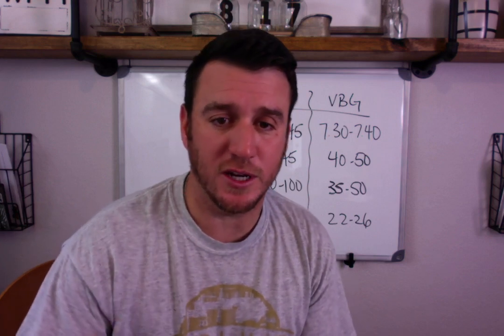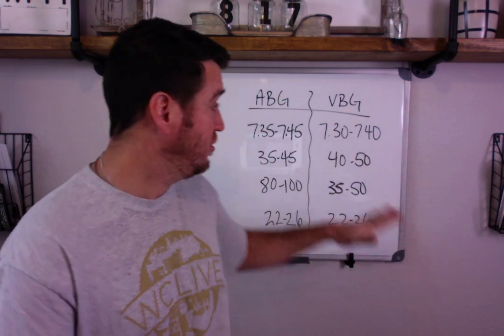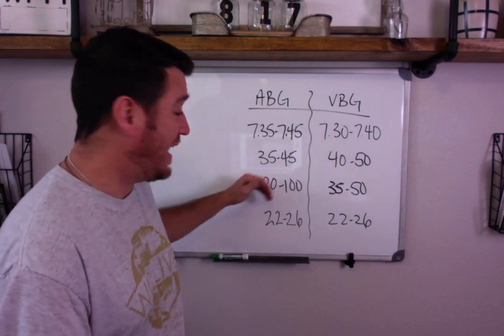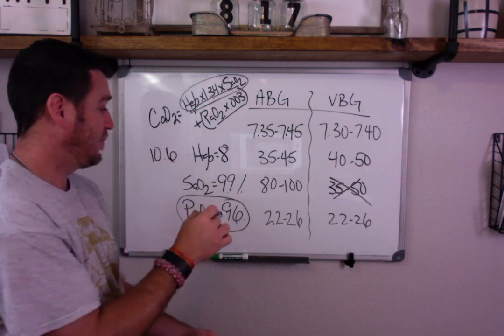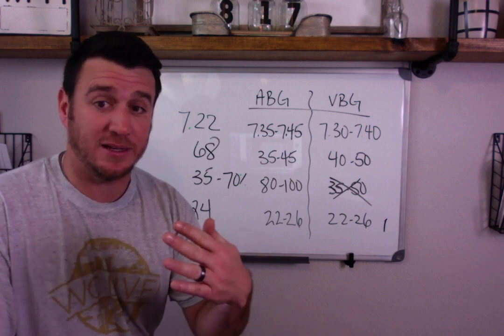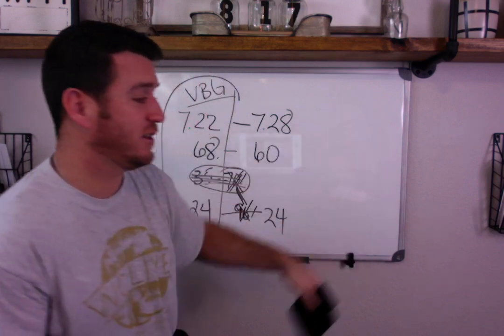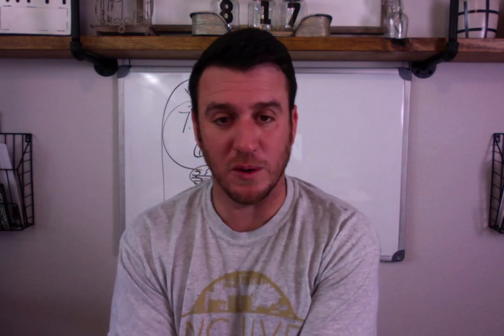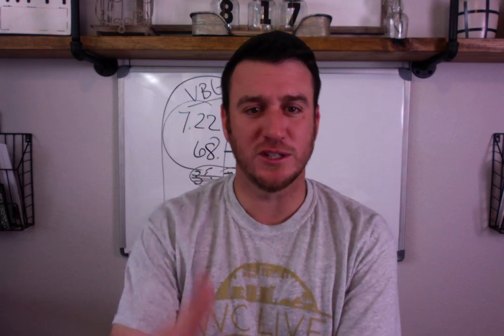Respiratory Therapy - Hypoxia and Hypercapnia Assessment Using ABG vs VBG